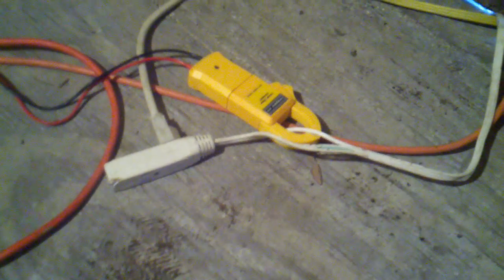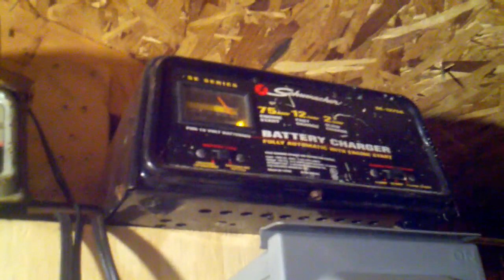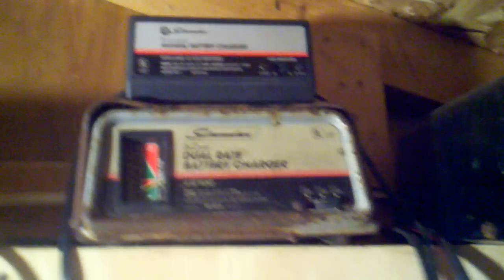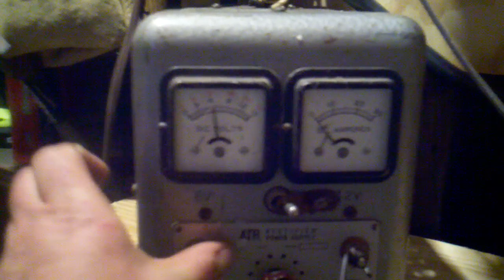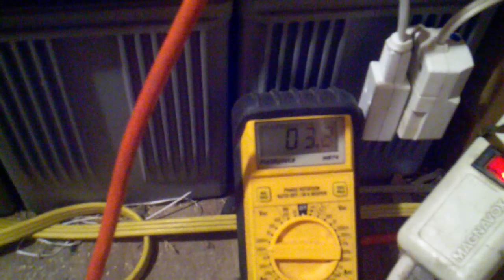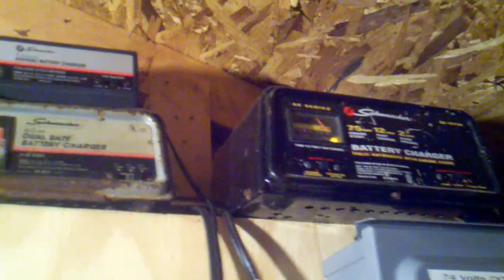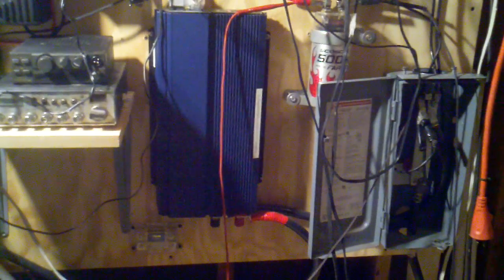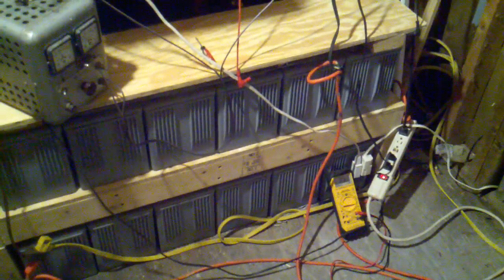My backup solar battery bank charging set up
encompassingselfreliance,com